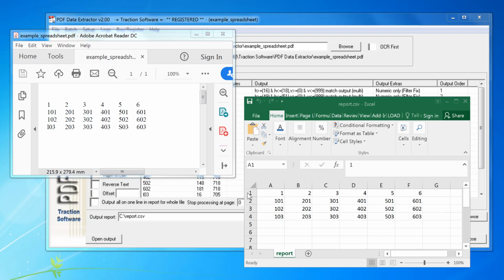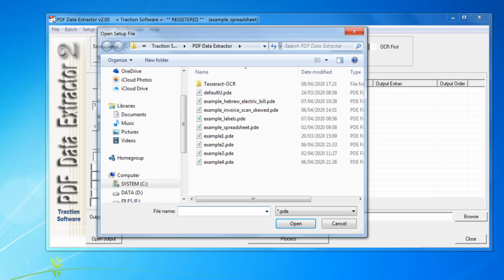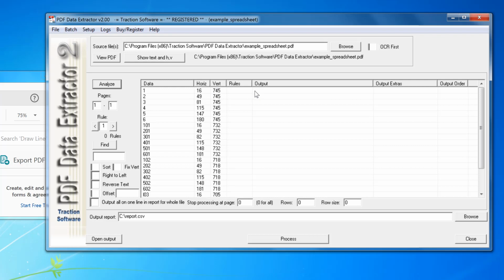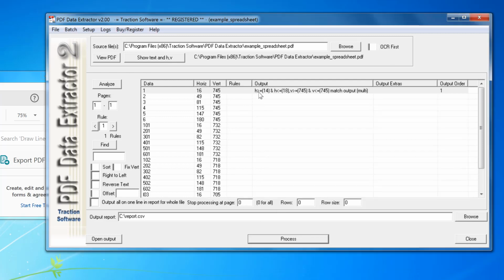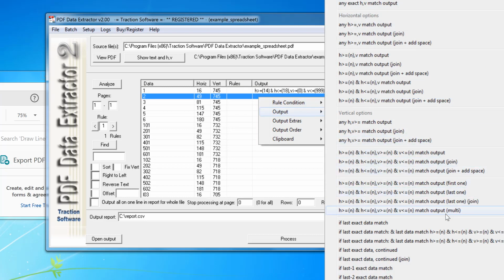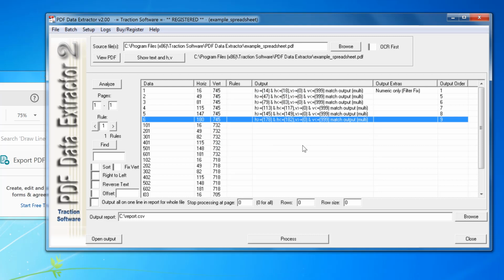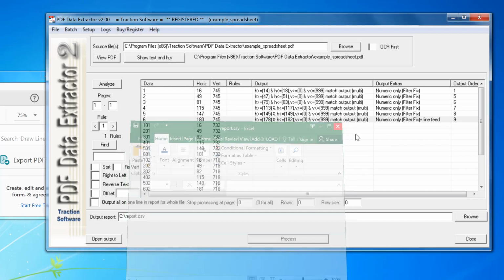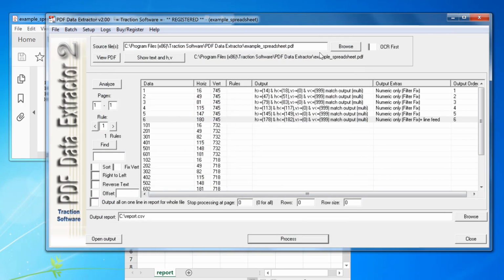PDF Data Extractor Advanced Spreadsheet Example Of Usage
PDF Data Extractor can extract certain text information within the PDF, This is an ideal product if you had for example a PDF statement that you need to extract data like Account Number, Name, Address and output this information into an Excel CSV file. It uses horizontal, vertical text position matching and for more advanced matching it has a rules system for conditional matching, e.g. Only take match when Account Number: text is on the same page. Different fields can also be merged into one, so say First Name and Surname can be output as one field in the CSV file, convert spreadsheet format pdf's to csv files, many options are available: Data Extraction, Run on the command line, Header output, page number field, filename field, Batch list of files to process.
Also can now rename or copy files to a new location based on data extracted.